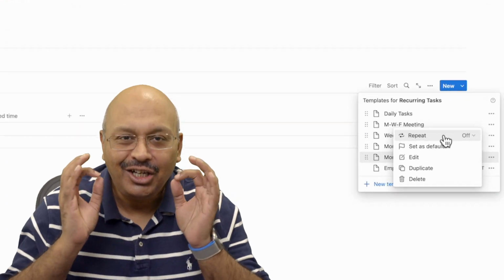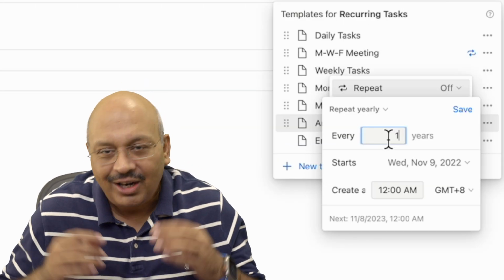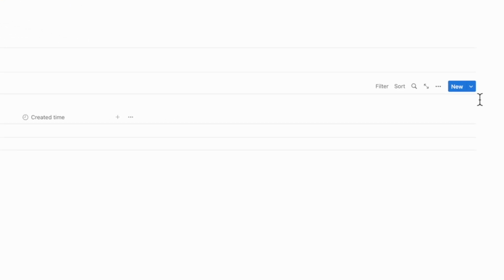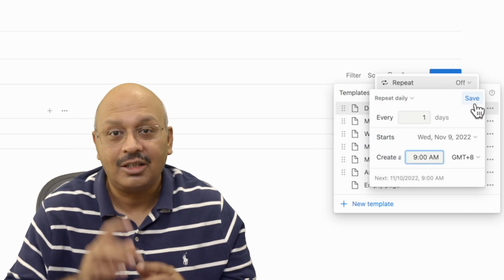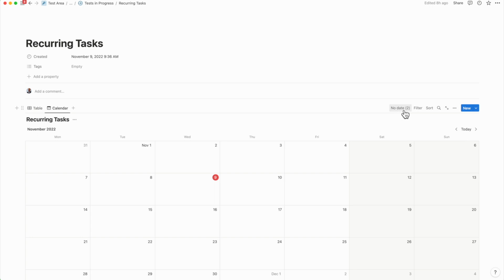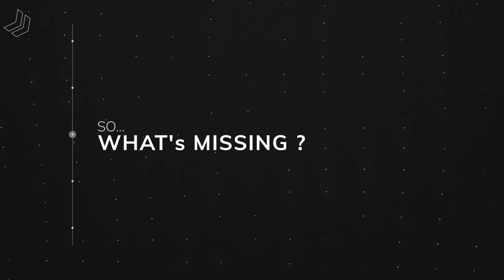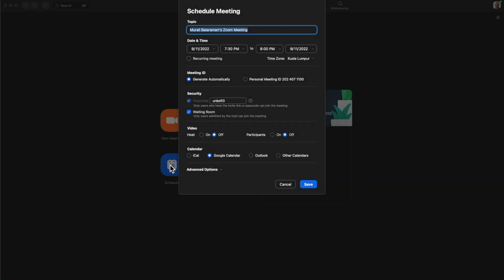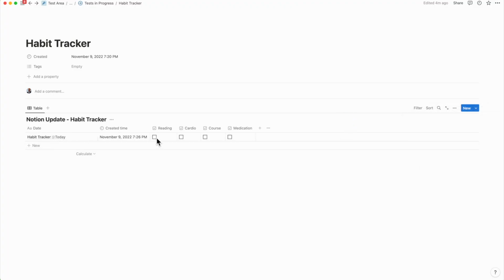Why Notion's NEW native RECURRING TASKS Feature Amazing | Say Hello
Notion has built for the first time, a functionality that allows entries to repeat itself. While its inside the template framework, it is still very very powerful, and can be used under many circumstances ... Check it out.

I have been using Notion Automations for over a year now, and its hands down the best bidirectional sync with Google Calendar, cheapest, and with unlimited bi-directional links.

If you are looking for free or premium templates, check them out from the links below -

FREE and PAID Premium Notion Templates

On my website, you will find many free templates and paid productivity systems that are really advanced that have taken me months to create after learning Notion really well.

For example - some of these include -

I use Notion Automations for syncing Google Calendar to Notion - two way without transaction limits, for a very very nominal fee.

⎻⎻⎻⎻⎻⎻⎻⎻⎻⎻⎻⎻⎻⎻⎻⎻⎻⎻⎻    MY NOTION COURSE  ⎻⎻⎻⎻⎻⎻⎻⎻⎻⎻⎻⎻⎻⎻⎻⎻⎻⎻⎻

Notion has quickly become a big favourite amongst many of you who love productivity and tinkering with your workflows.

However, it has taken me months to master, and I see an opportunity to make that journey much easier for you.

I teach Notion through my Notion Master Class, more information for the same can be found below :

Over the years, I have been exposed to tips and techniques surrounding strategies, personal and workplace productivity and entrepreneurial growth, which are the underlying principles behind my videos.

I try to make videos as content-packed and to the point as possible, so if that sounds like your cup of tea, a sub would be massively appreciated! 🙏

My objective is to support you through your personal or Entrepreneurial growth, which I do through my YouTube Channel, Templates, and Consulting Advisory practice that helps you bring forth best practices from leading consulting firms that  I have been exposed to.